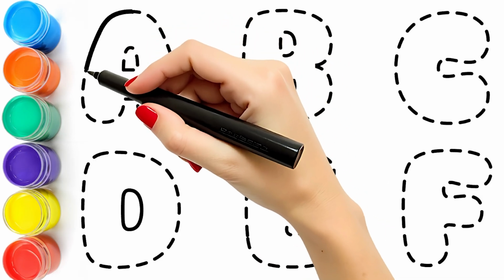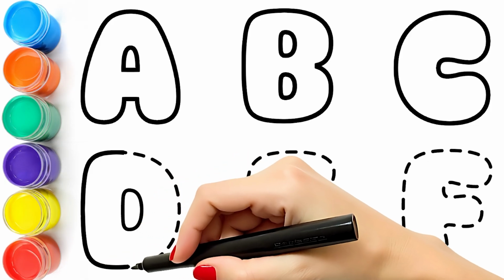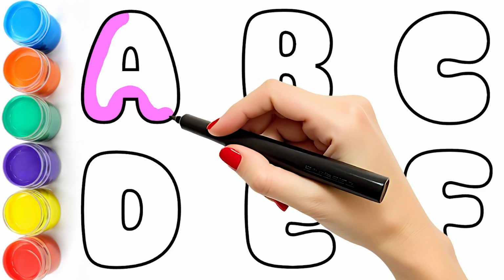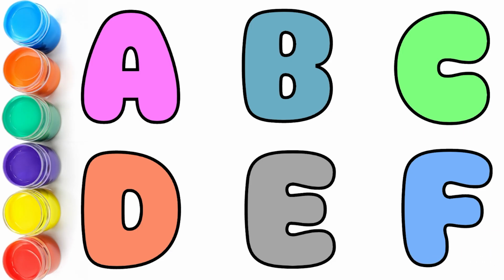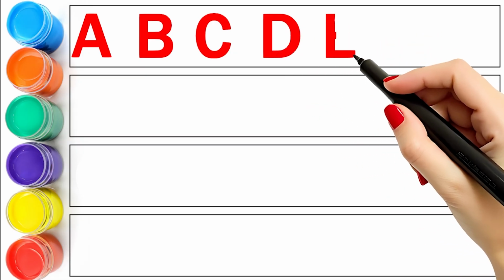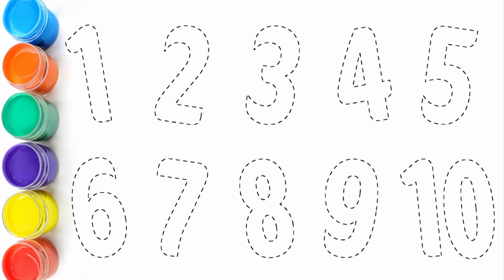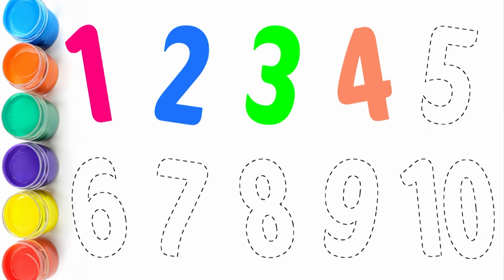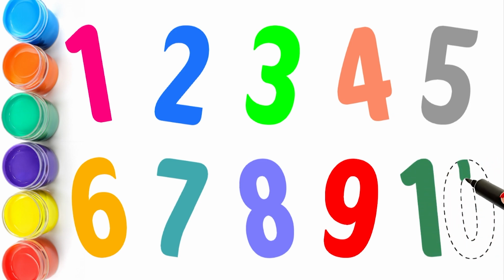Let's Learn to Draw and Digital Paint A to Z Alphabet for Kids Easy Step by Step Drawings Tutorials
Perfect for toddlers, preschoolers, and young learners to start their alphabet journey in an engaging way. Watch, learn, and have fun while exploring letters and words!
In this video we will learn Alphabet and Numbers with Colors for Kids and Toddlers.

Learn ABC
Alphabet learning video
preschool learning
ABCD for kids
Numbers counting
fun learning alphabet
toddler learning videos
kindergarten alphabet